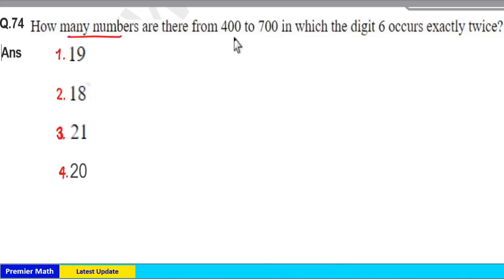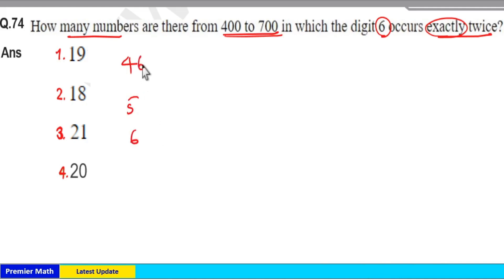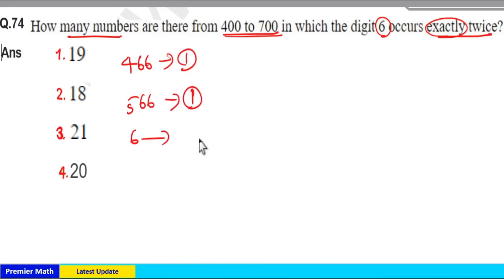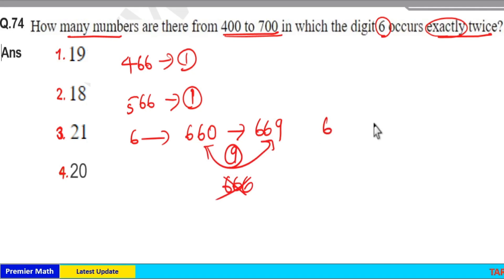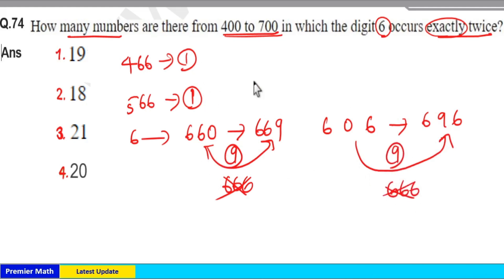How many numbers are there from 400 to 700 in which the digit 6 occurs exactly twice ?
00:00 How many numbers are there from 400 to 700 in which the digit 6 occurs exactly twice ?